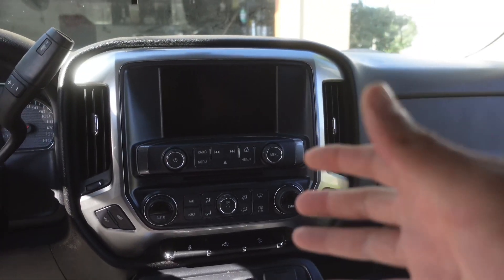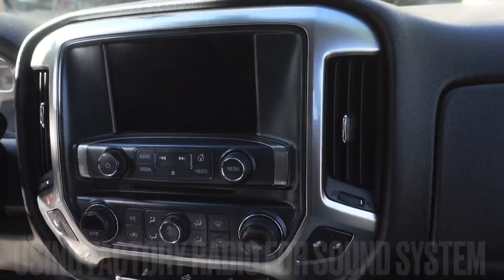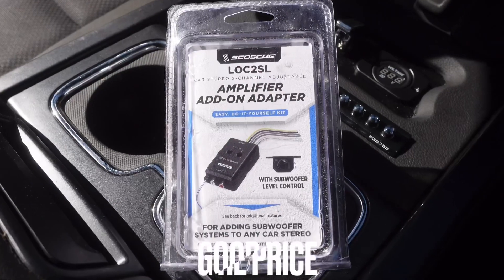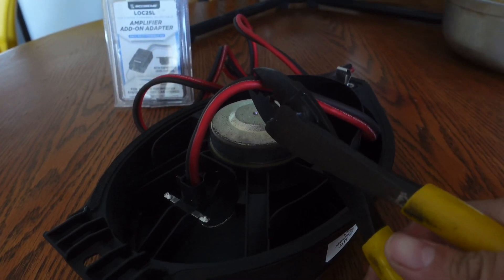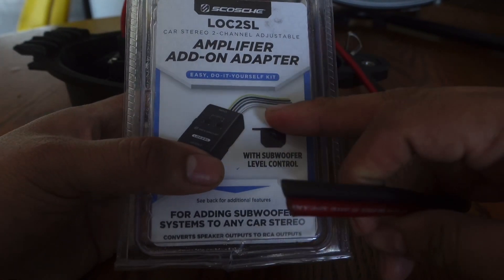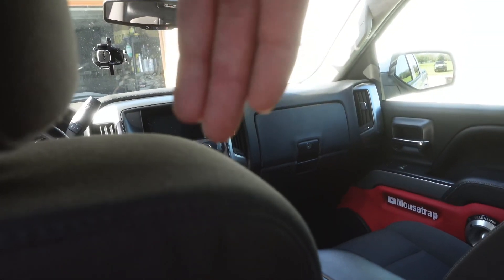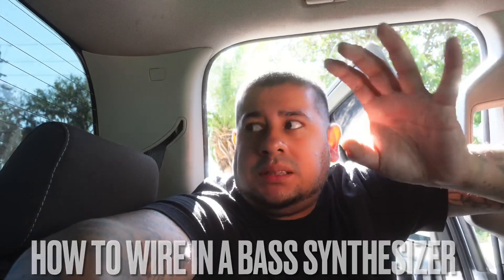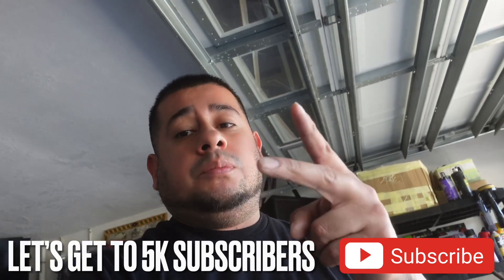How to Hook FULL SOUND SYSTEM using YOUR Factory Stereo